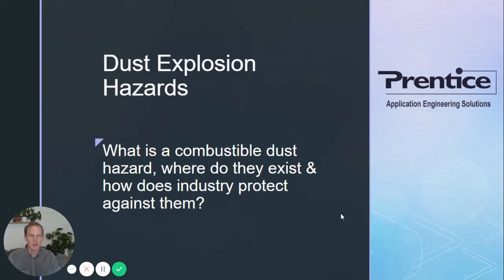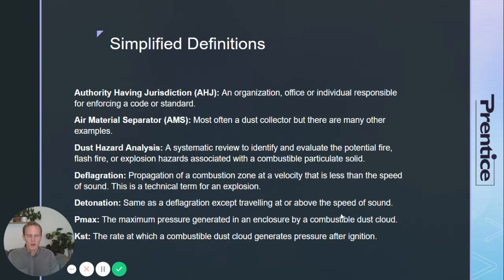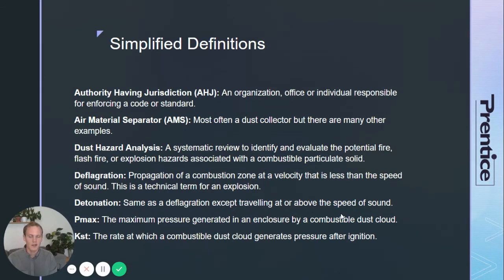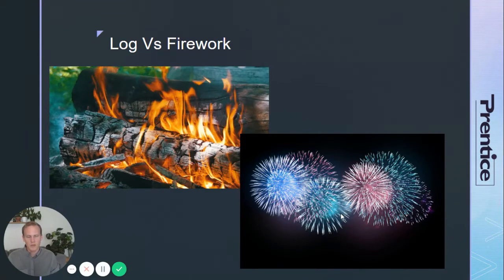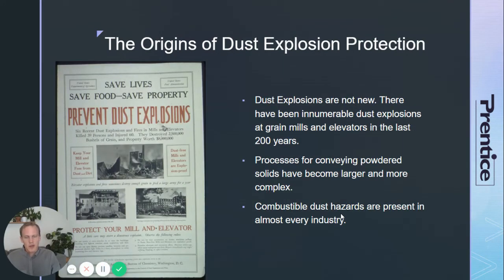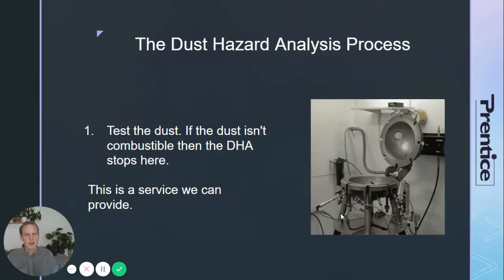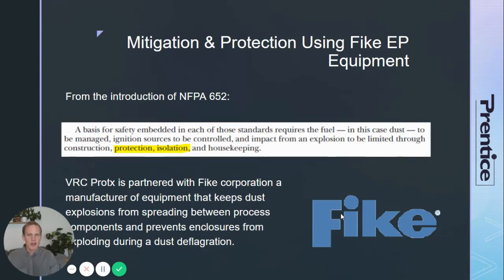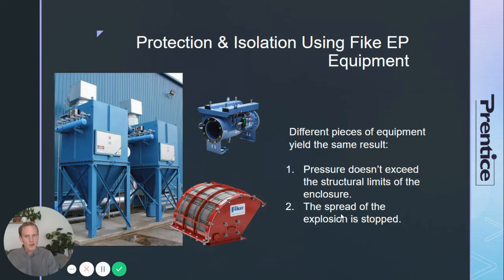Dust Explosion Hazards